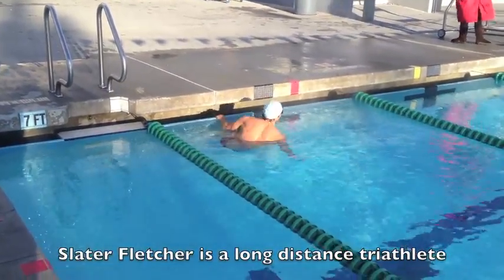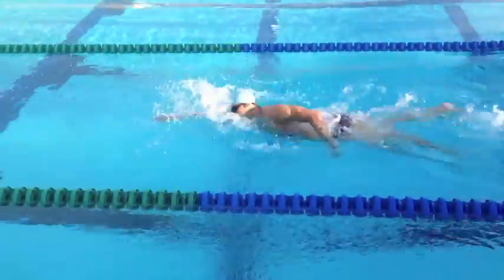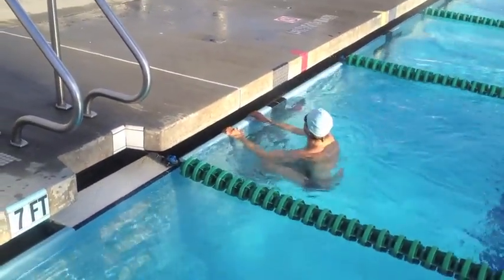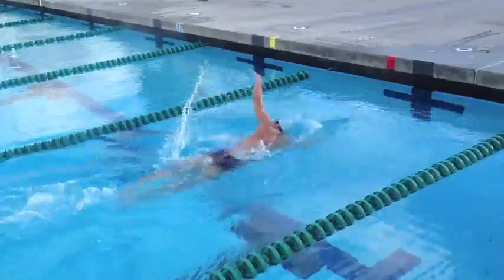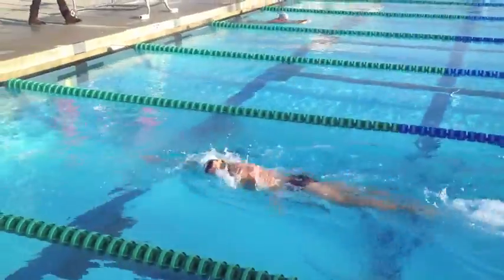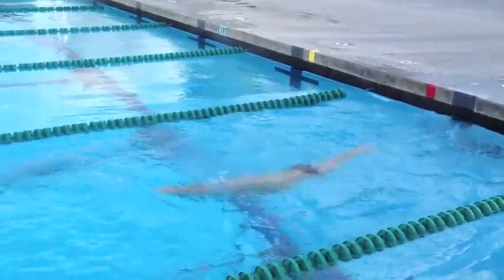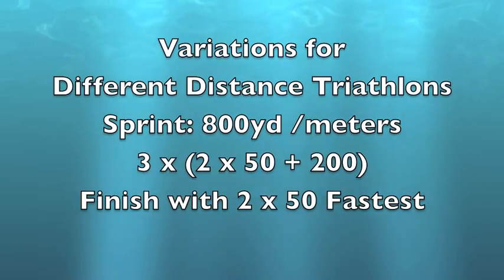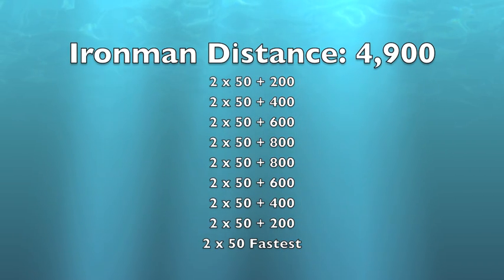Nova Masters Pool Open Water Set Feb 20, 2013 Featuring Slater Fletcher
Pool set to prepare for a Half Ironman distance swim.
2 x 50 Open Water Drill + 200 Free
2 x 50 Open Water Drill + 400 Free
2 x 50 Open Water Drill + 600 Free
2 x 50 Open Water Drill + 800 Free